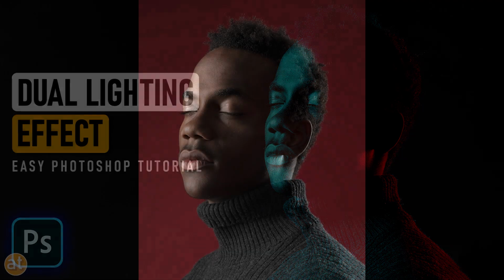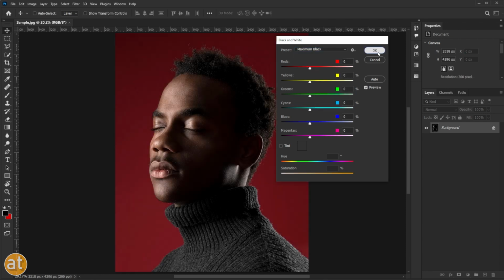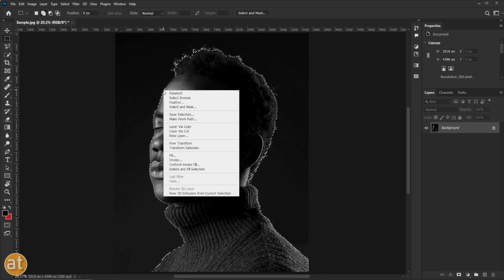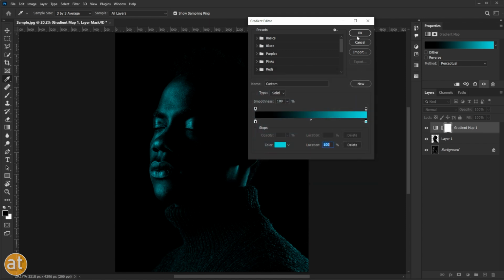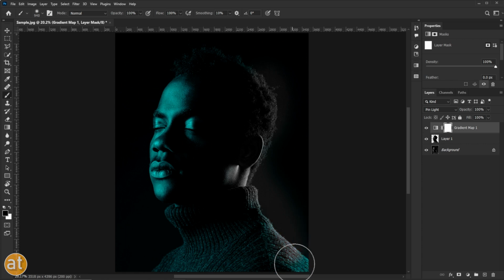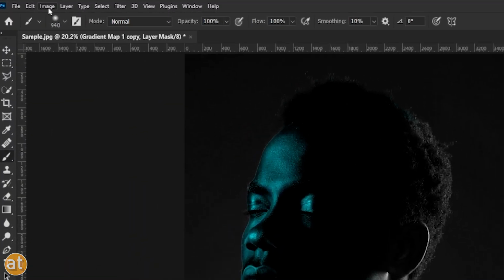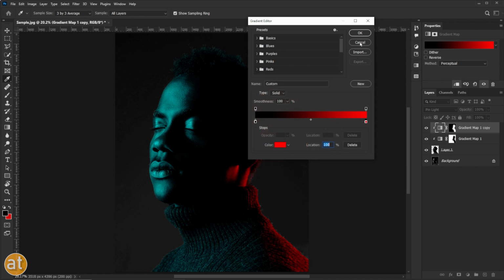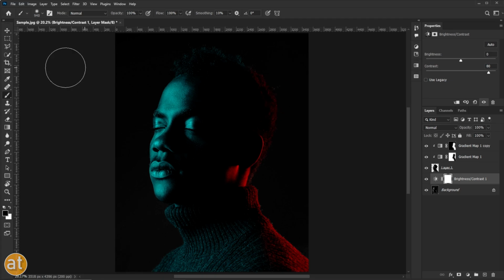Dual lighting effect | Photoshop tutorial for beginners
Hello Viewers,
In this video, you will learn How to easily create Dual lighting in Photoshop!
Dual light effect in Photoshop, Dual Lighting Effect, Photoshop Tutorial